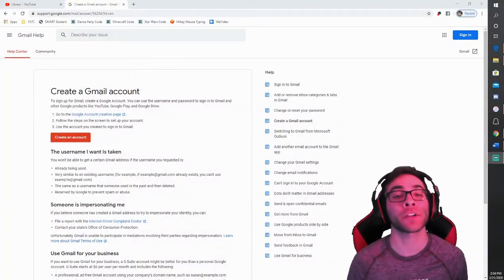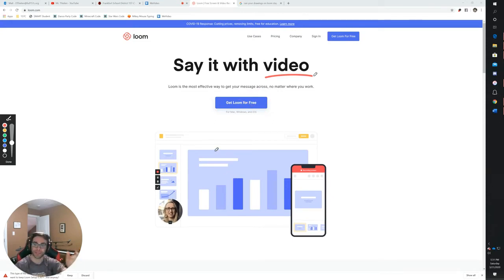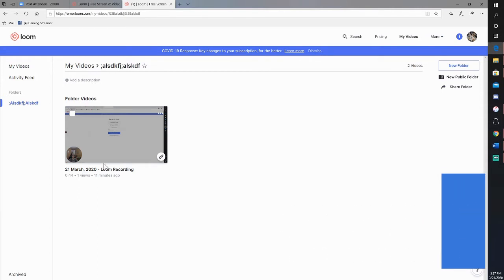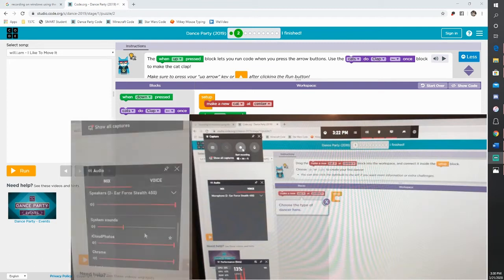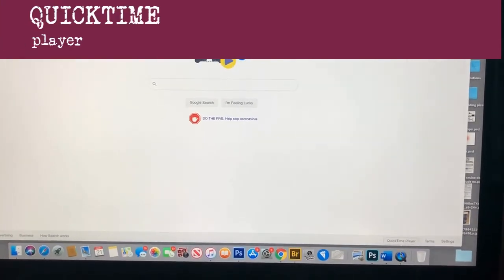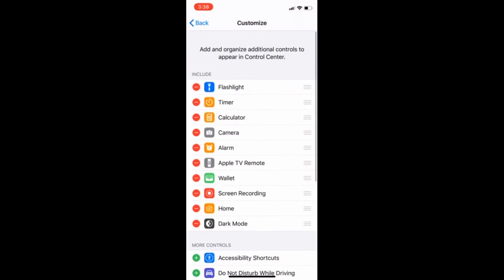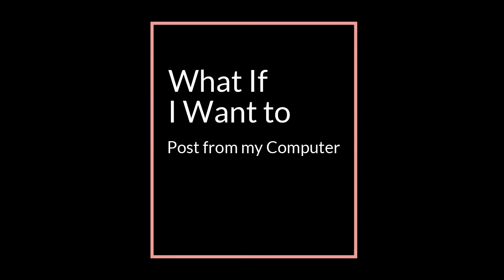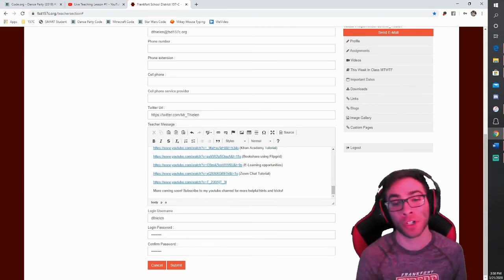Becoming a Professional Digital Educator with Virtual Lessons 101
This video shows LOTS of different avenues for teachers to record their screens, themselves, or both! Viewers are also shown how to create an account for youtube, and how to post videos and share the link once it is posted!

Products Shown:
Loom (Windows, Mac, or iOS)
Camera (Windows)
Xbox Game Bar (Windows - Screen Recording)
Quick Time Player (Mac)
Screen Recording (iPhone)